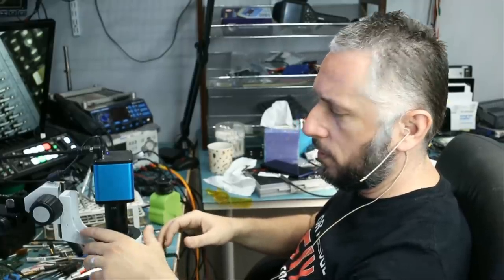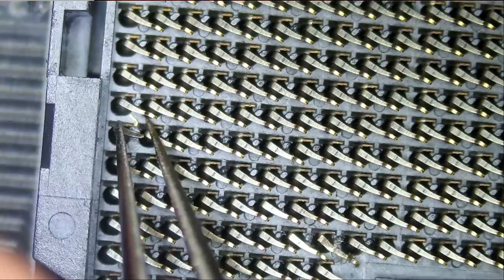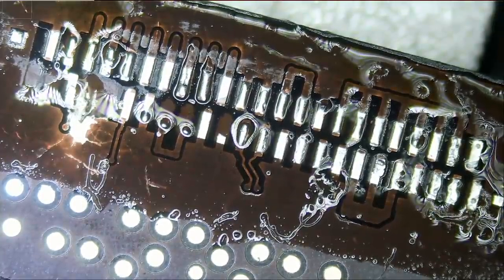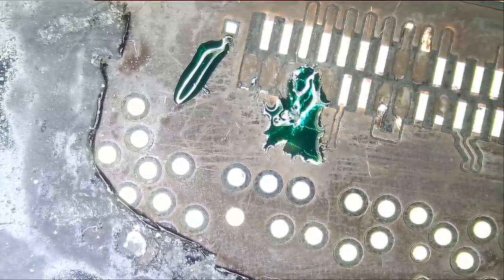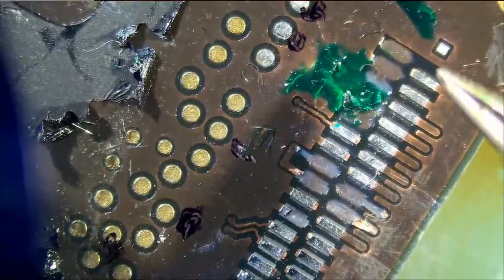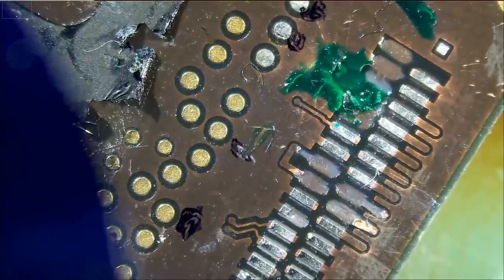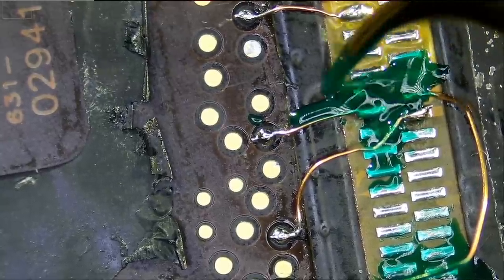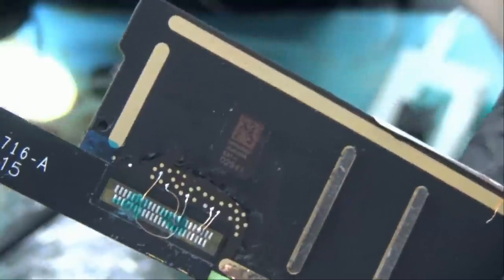Asus CPU Socket & iPad 6 charging flex board repair + Hoodie gift